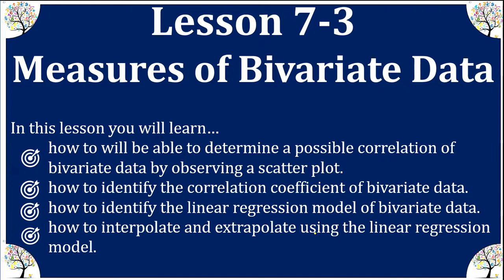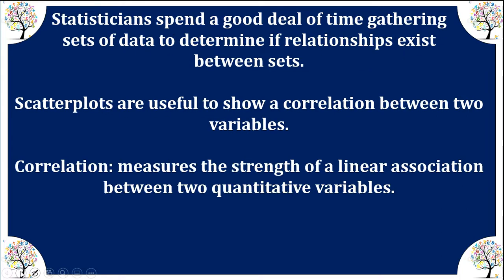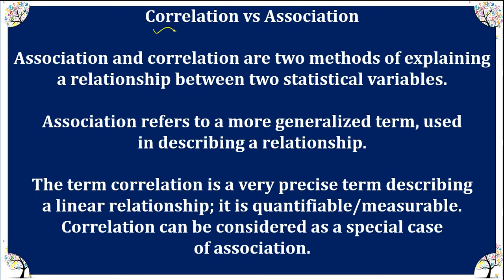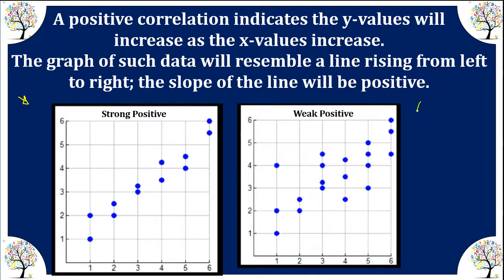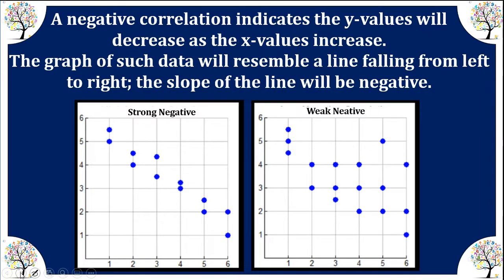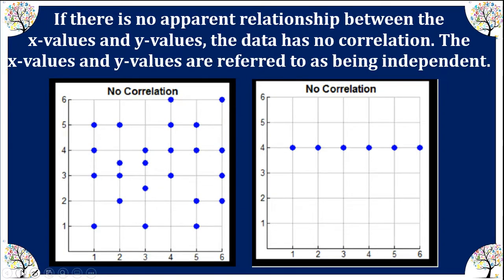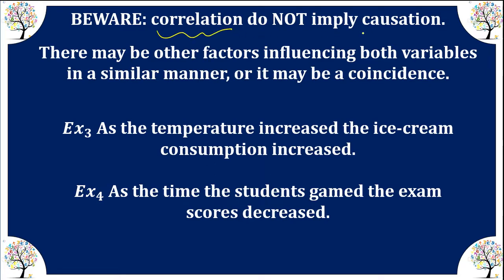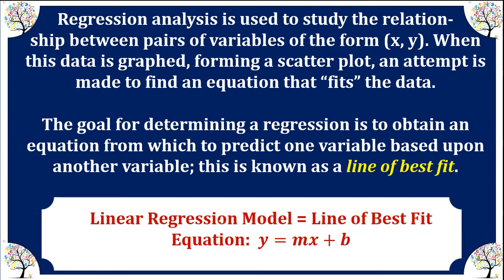M8Alg Video Lesson 7-3 Part 1 Measures of Bivariate Data (Intro)